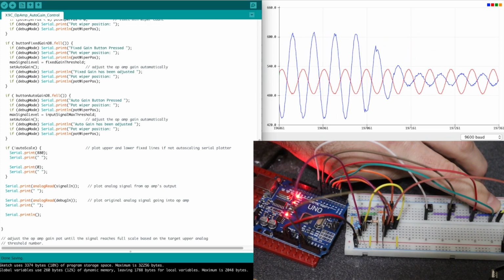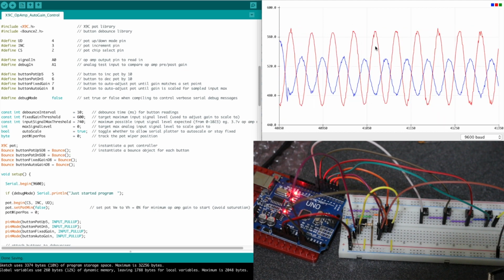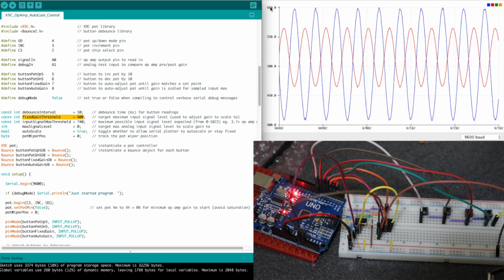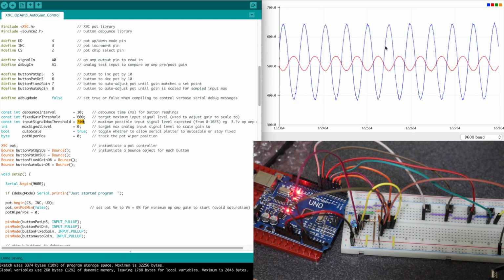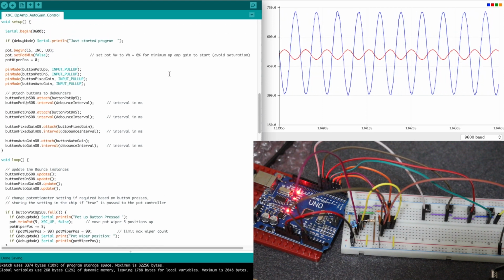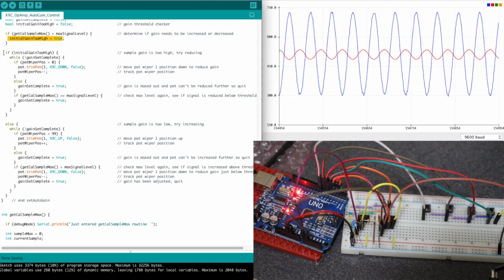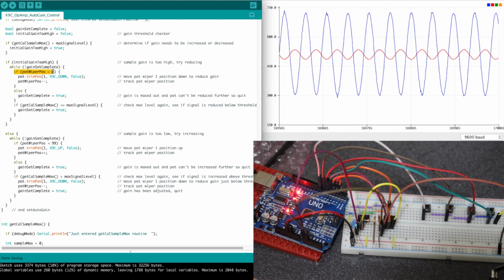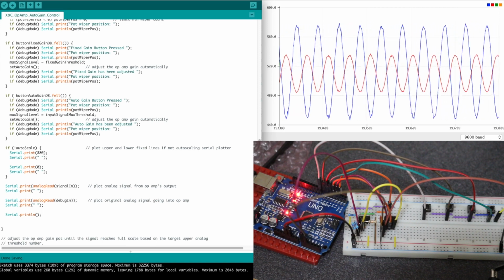Op Amp Auto Gain with Arduino and a Digital Potentiometer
Using the X9C series of digital potentiometer with Arduino, I adapted another project using an op amp where I was able to manually change the gain in software using push button controls.

Now I can choose a target gain threshold and have the system auto calibrate the gain until the input signal is amplified or attenuated to the desired level.

This can be useful for auto-calibrating a sensor interface to apply customized gain on various sensors without needing unique dedicated hardware for each one.